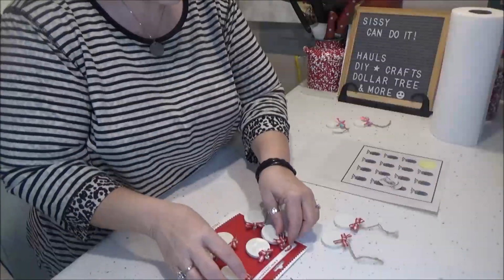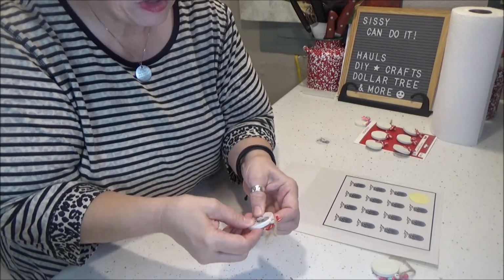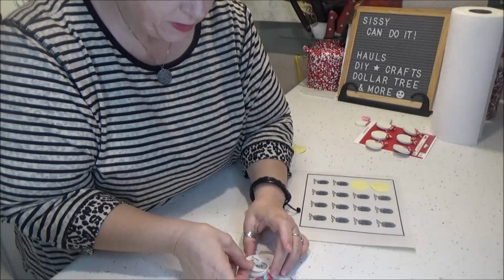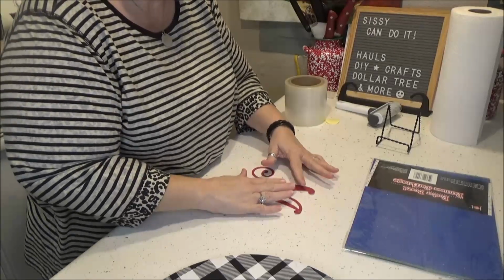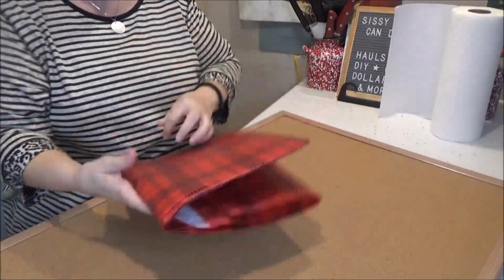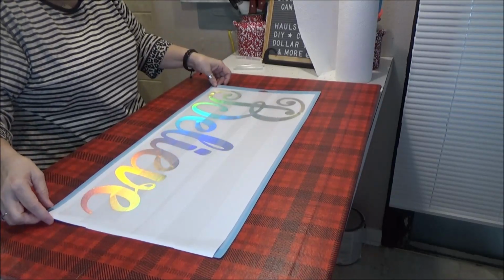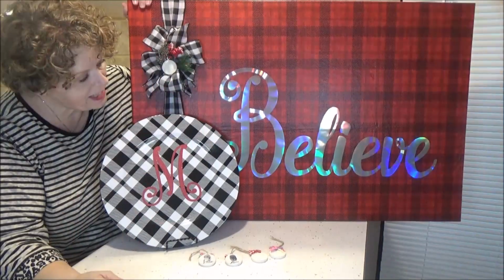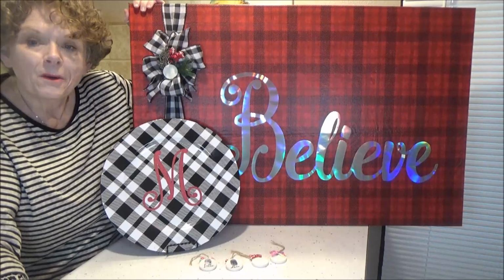DIY Christmas Fingerprint Ornament Decorations and Décor and More